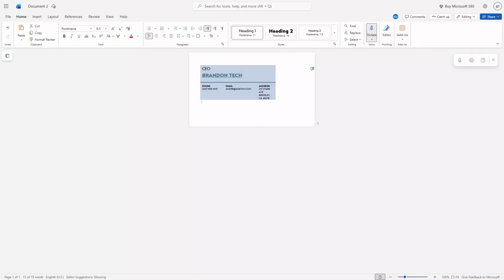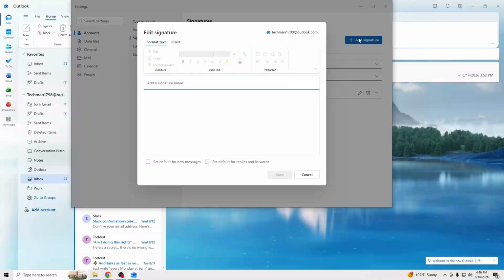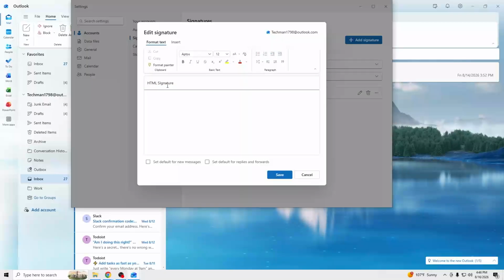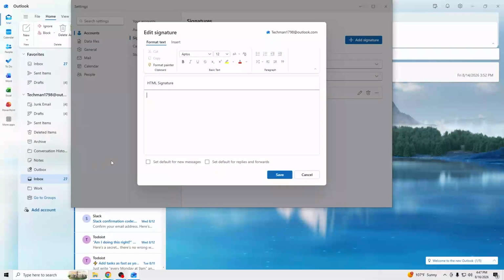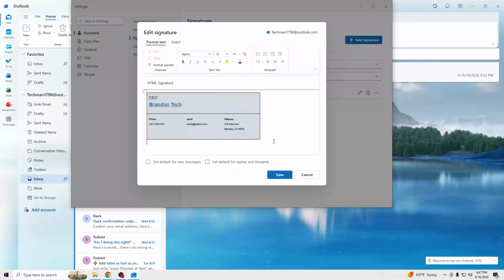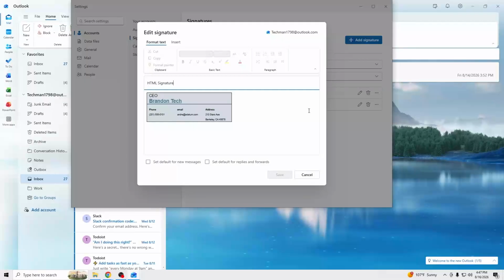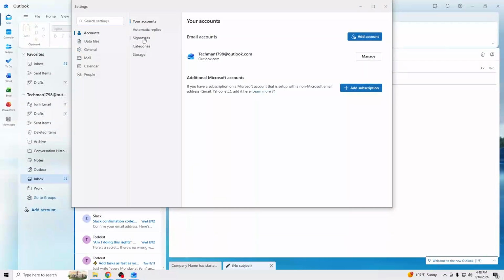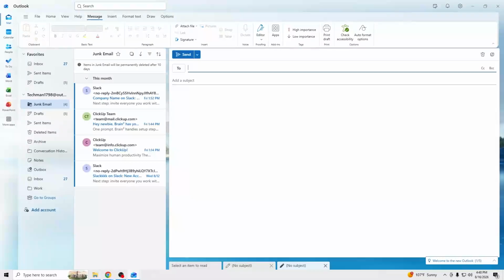How To Add a HTML Email Signature To Outlook | Easy Guide